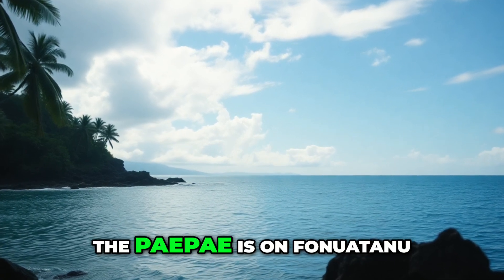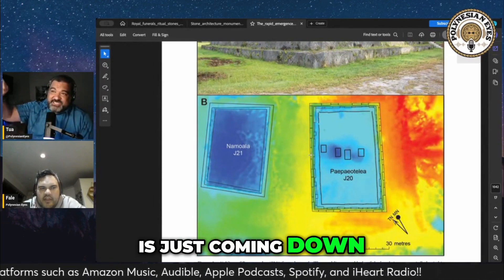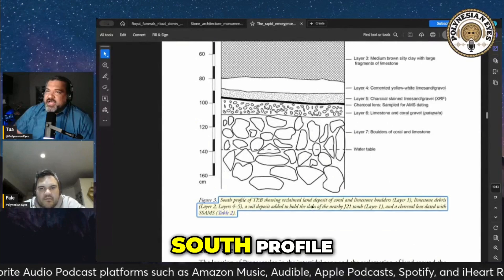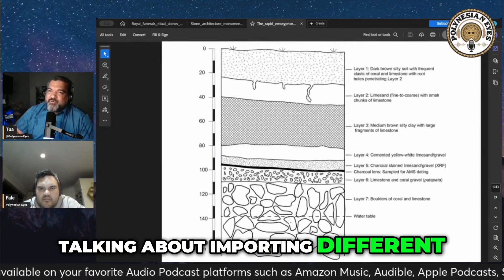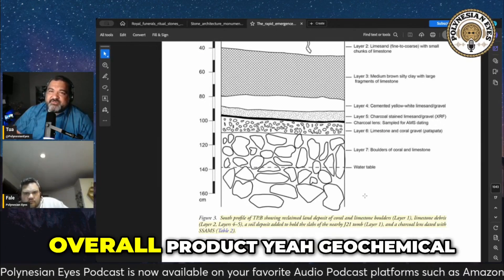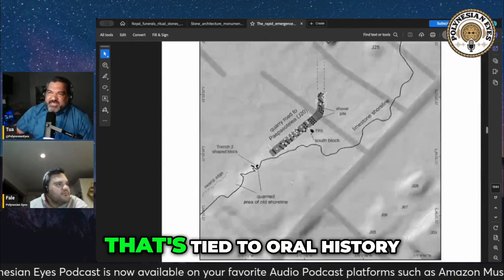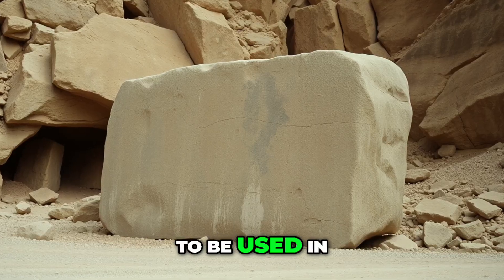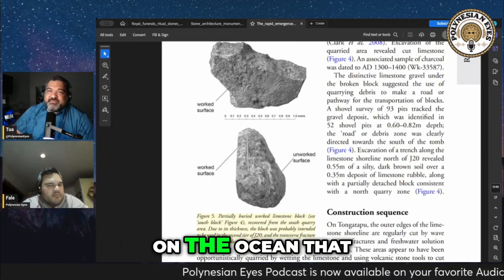Incredible Secrets of Fonuatanu’s Man-Made Masterpiece! 🌊🏗️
Join us as we delve into the fascinating engineering behind Fonuatanu's stunning man-made landscape! Discover how advanced techniques and materials create a remarkable blend of history and innovation. You won't want to miss these intriguing insights!